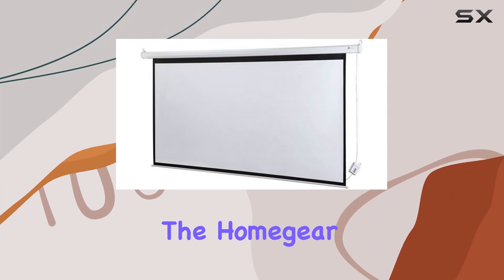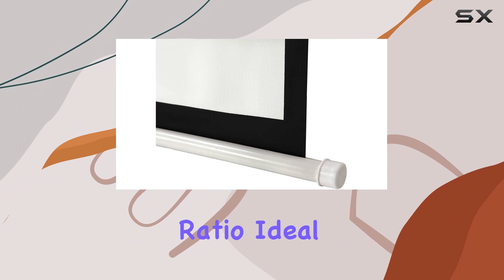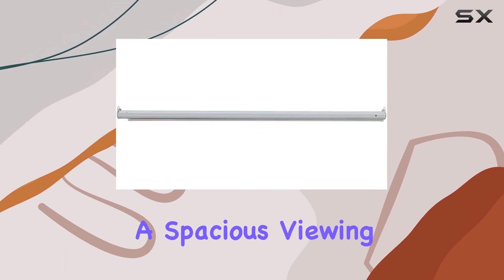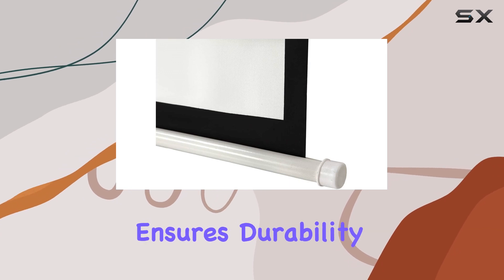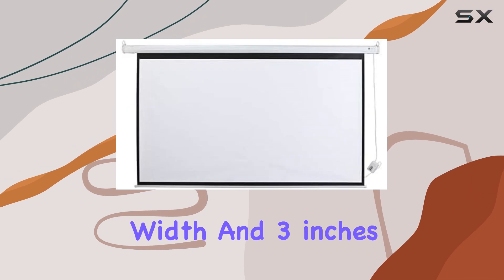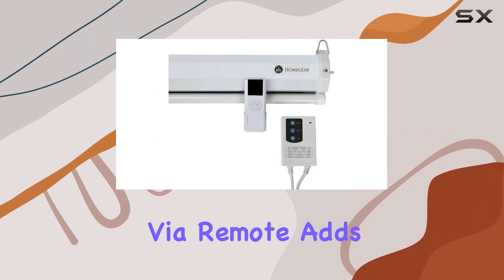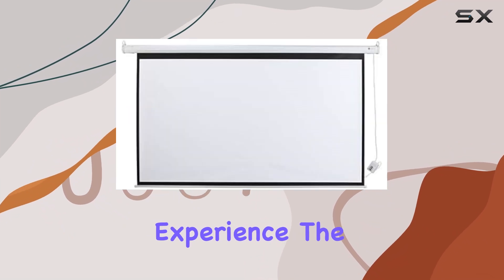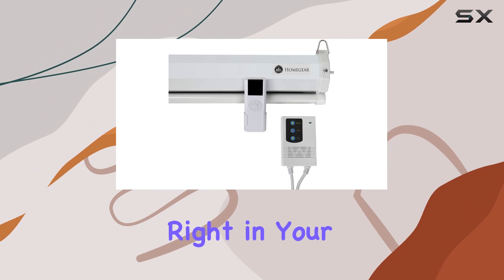Homegear 106" Electric Motorized Projector Screen - Enhance Your Home Theater Experience!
0:00 Intro
0:06 Review

Things that we mentioned in this video:
106" 16:9 HD Electric : B00J22TM7Y